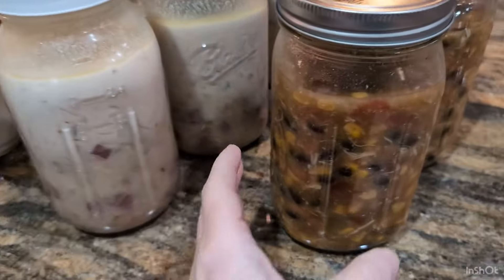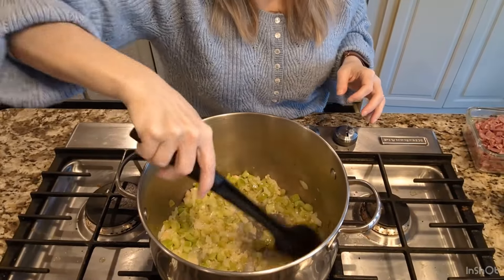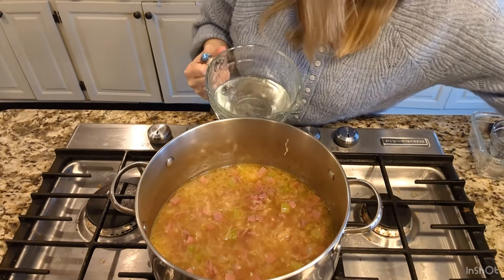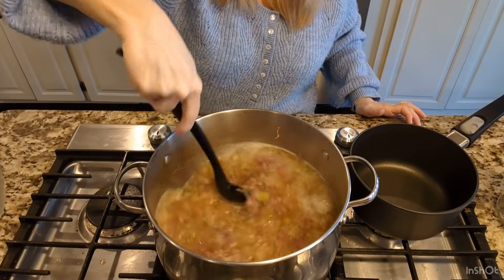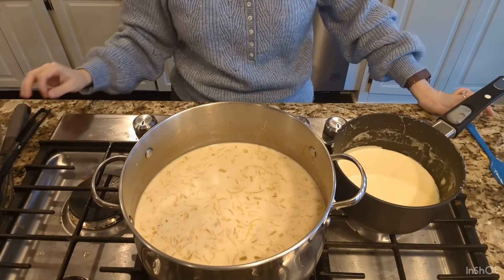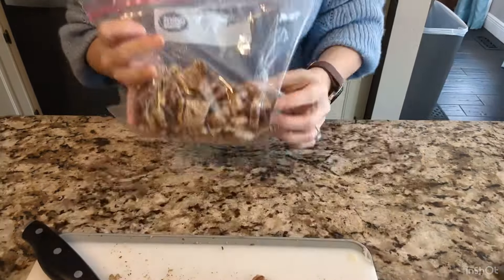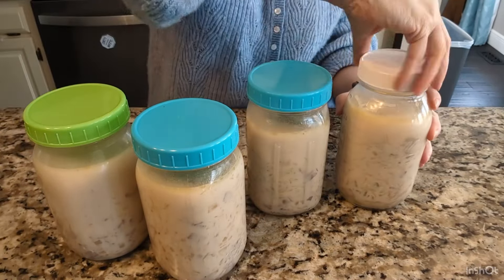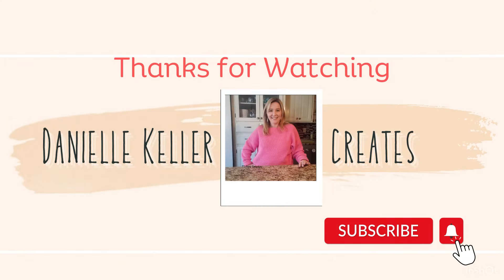SIP, SHARE, SOUP: I JOINED A SOUP GROUP! Easy Low Carb Reuben Soup - Episode 3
Soup Group (or club) is a perfect way to get your friends together and end up with a variety of soups to take home!  In this video I share our 3rd soup group event and the Reuben Soup I made and was SO DELICIOUS! We had such a great time coming together trying all of our homemade soups, bread and DESSERT!!

ITEMS USED:
"1-Quart" "Jars:"

SOUP RECIPES:
Reuben Soup (This recipe is doubled for 4 jars of soup):
2 medium onion, diced
4 ribs celery, diced
4 large cloves garlic, minced
6 tablespoon butter
2 pound corned beef, chopped (I used deli slices so cooked on stove instead of crock pot)
8 cup beef stock
2 cup sauerkraut
2 teaspoon caraway seeds
4 cup heavy cream
1 cup Swiss cheese, shredded (FOR TOPPING ONLY) - DO NOT ADD TO SOUP
1 cup Irish Cheddar cheese, shredded (Optional)

To a large sauté pan, over low-medium heat, add onion, celery, garlic and butter. Sauté until soft and translucent. Transfer to large pot.
To the pot, add corned beef, beef stock, sauerkraut, & caraway seed. Cook on medium heat to a simmer for 45 minutes to 1 hour. All the ingredients are cooked, you are just stewing the flavors together for flavor. Add heavy cream and cook 30 more minutes.
Stir 1/4 of the heavy cream into a separate sauce pan over medium heat until warm, add Irish Cheddar cheese until cheese is melted (this entire step is optional). Add melted cheese mixture to soup and stir until completely blended. Serve with Rye bread croutons and sprinkle with swiss cheese on top in serving bowls.